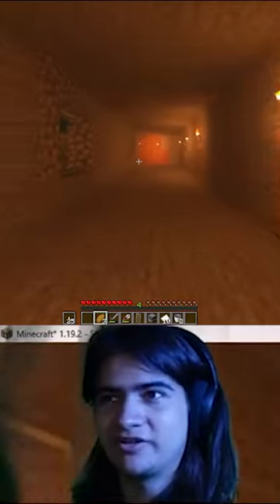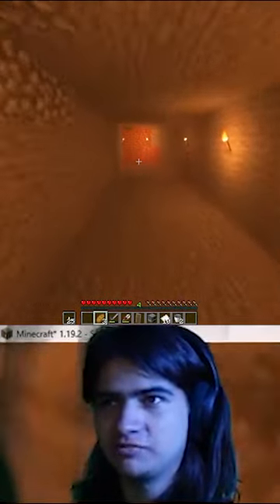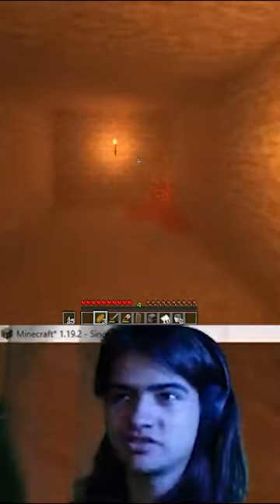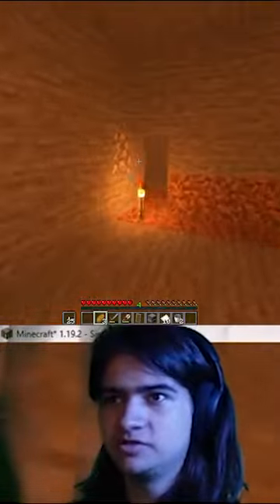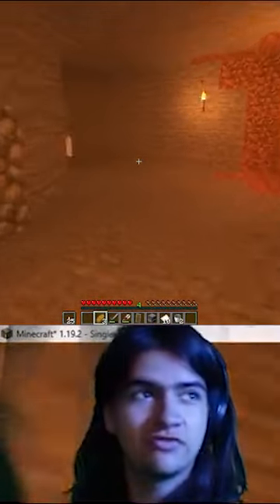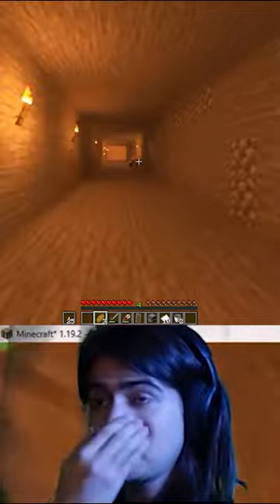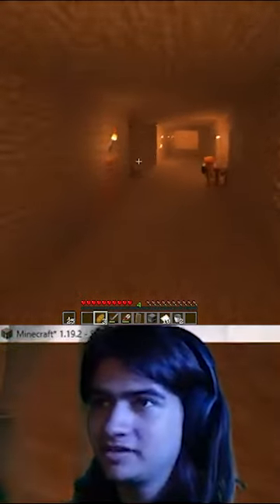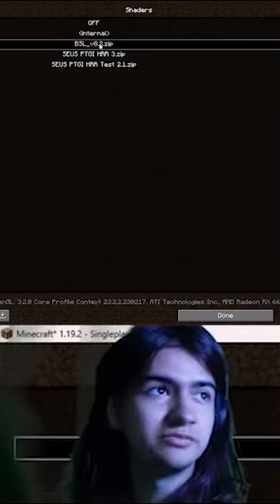Alejandro Tries SEUS PTGI Again